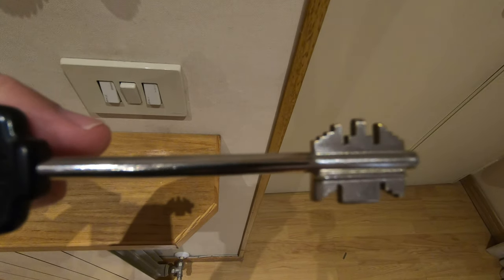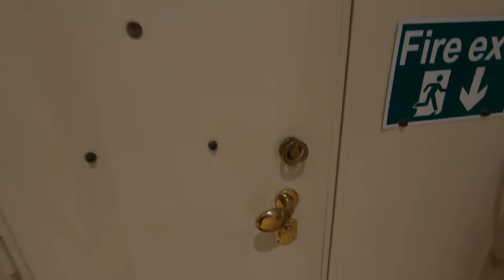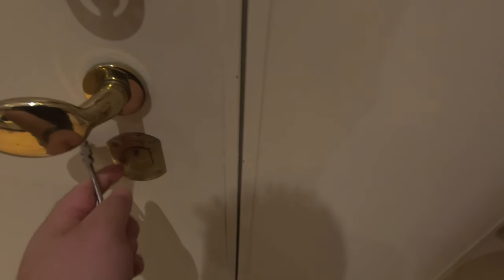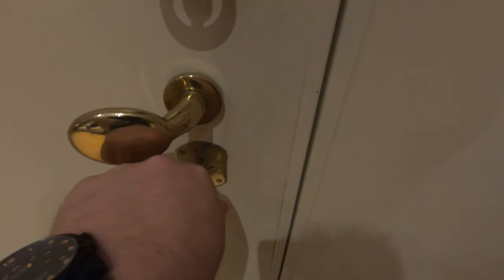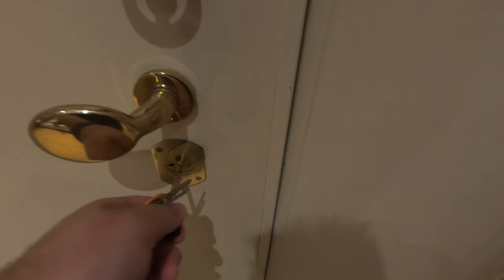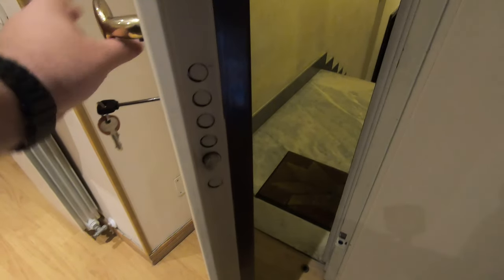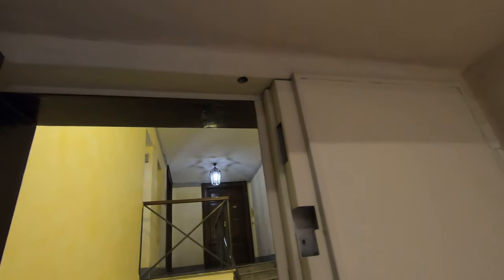Rome apartment lock on front door